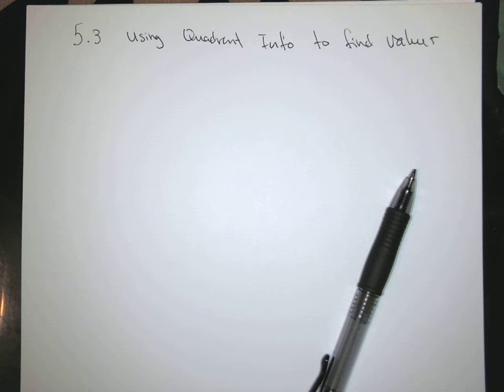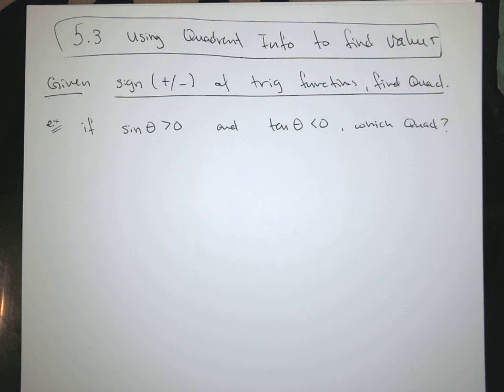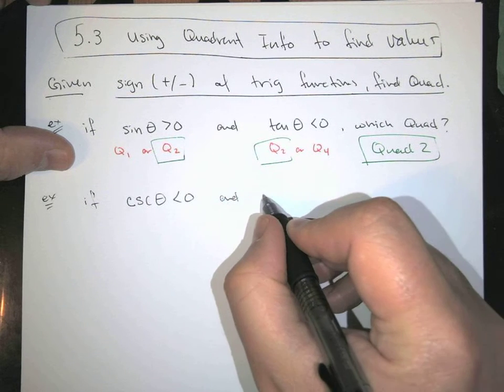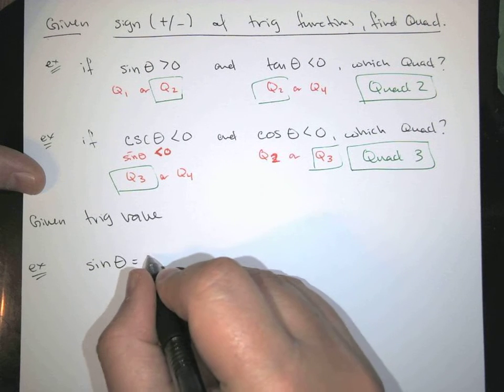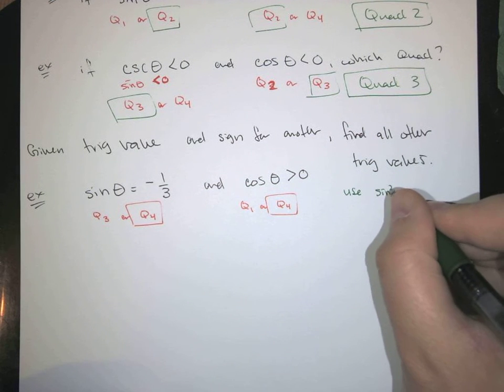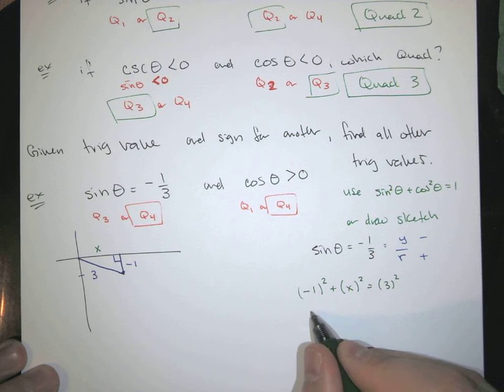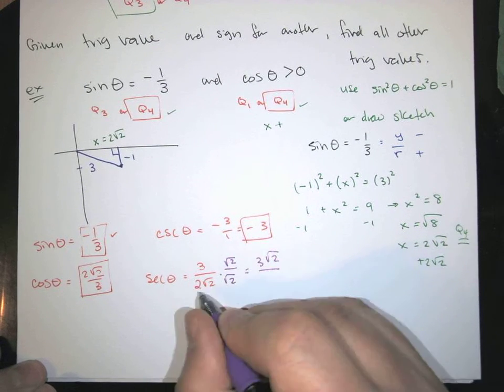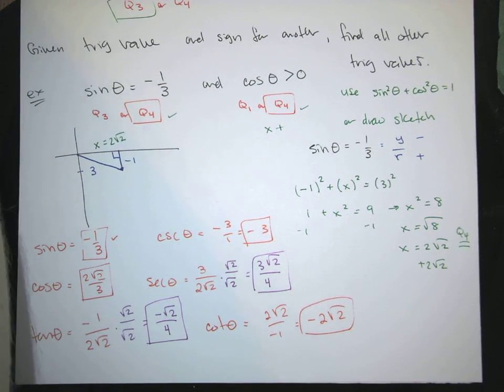MA 120/130 5.3 Using Quadrant Info to Find Trig Values